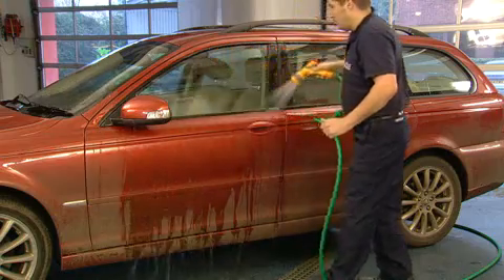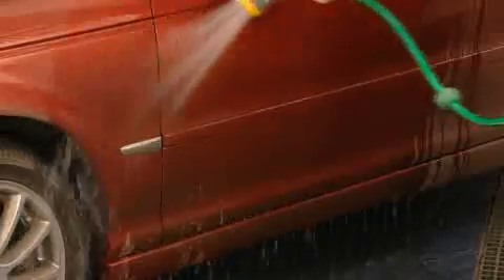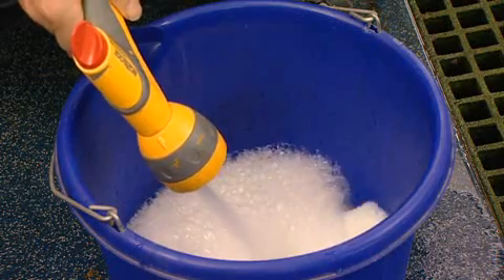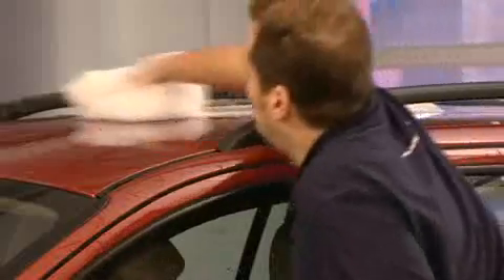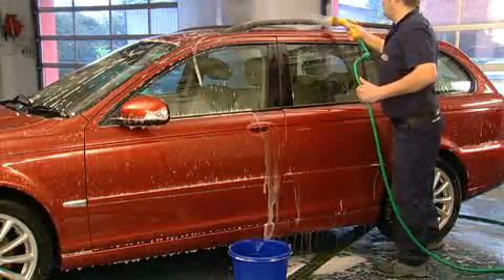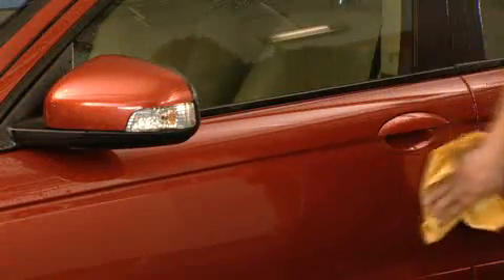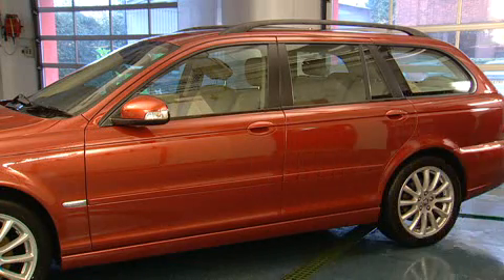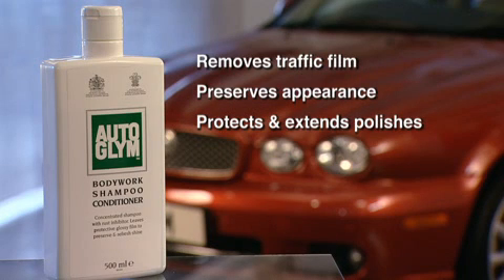Autoglym Bodywork Shampoo Conditioner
Bodywork Shampoo Conditioner contains a balanced blend of surface-active ingredients to carefully lift traffic film without harm to polished paintwork and trim. Additional complex ingredients are carried by water and cover the bodywork surfaces by electro-molecular attraction forming a glossy water repellent barrier which protects and beautifies. pH neutral.
Bodywork Shampoo Conditioner is suitable for regular maintenance of all vehicle bodywork - especially highly polished surfaces treated with Autoglym Super Resin Polish or Autoglym Extra Gloss Protection.

Also ideal for caravans, motorcycles, vans, boats, etc.